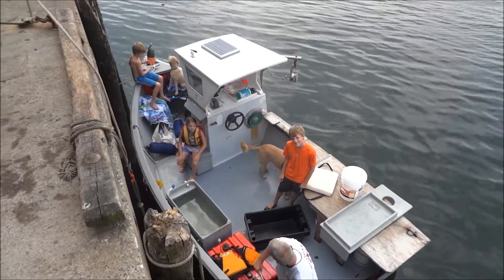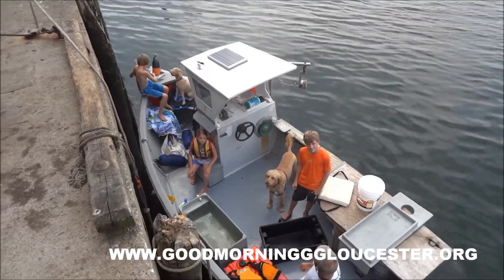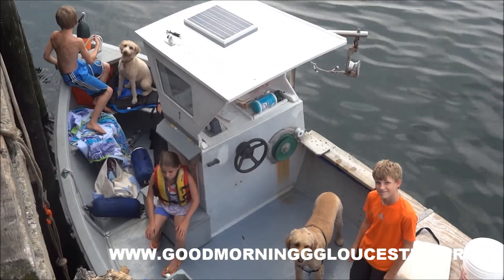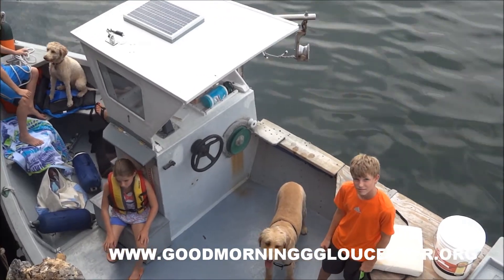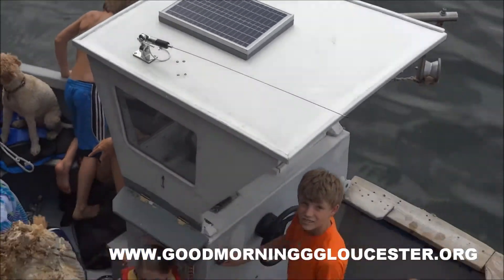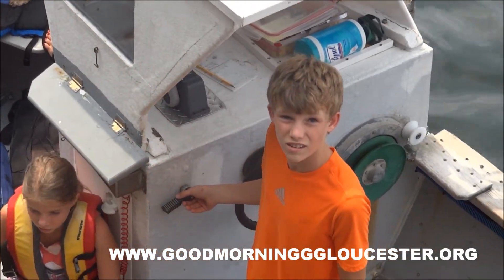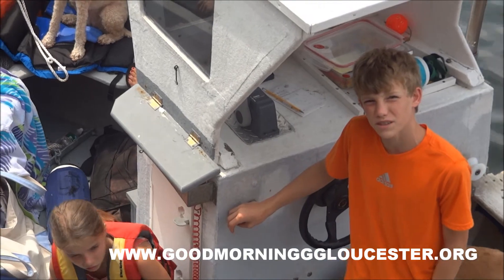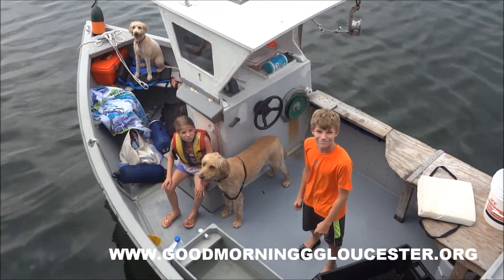Next Generation Lobstermen Brett and Jake Donovan's Solar Powered Lobster Pot Hauler